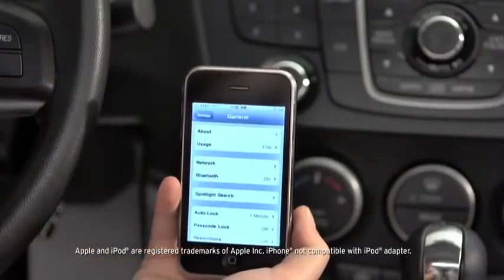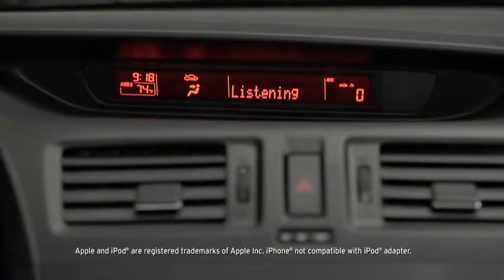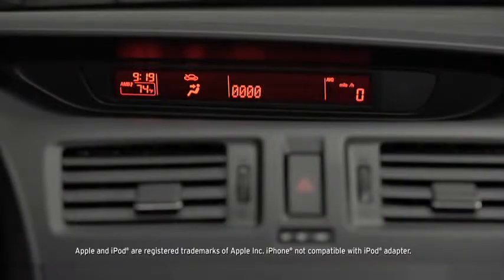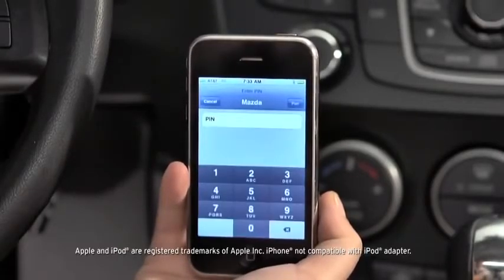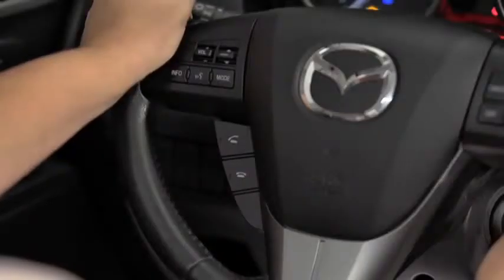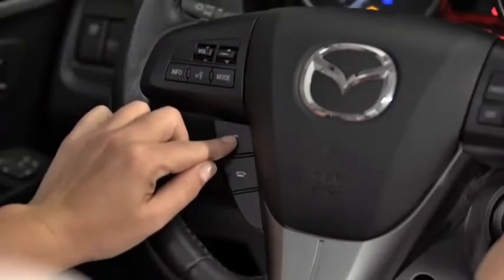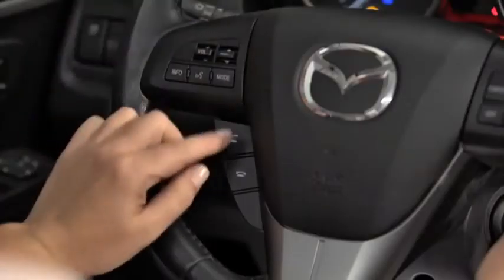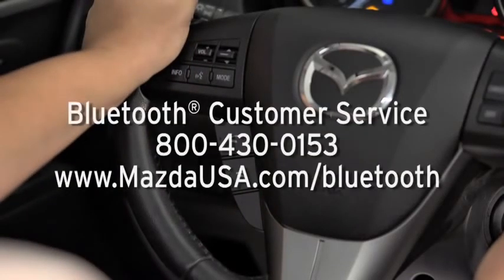2013 Mazda5 — Bluetooth Hands Free Phone Mazda USA